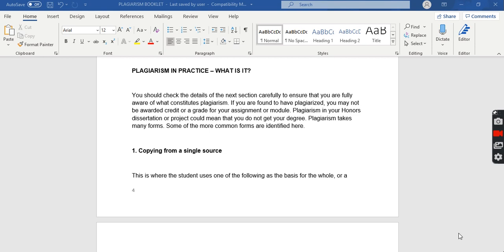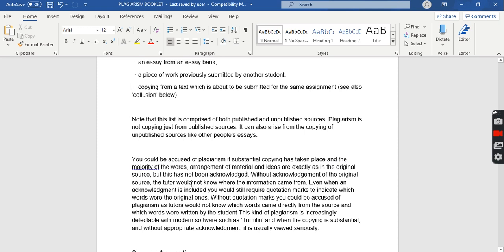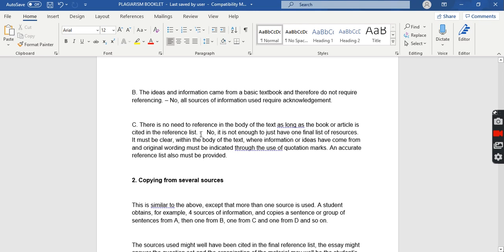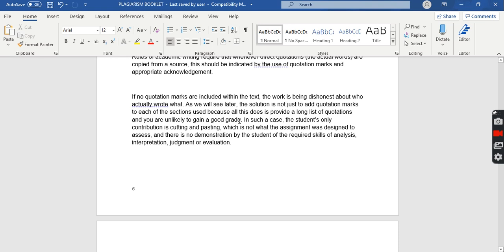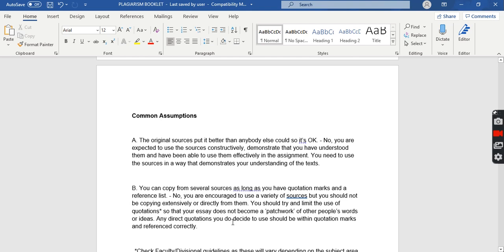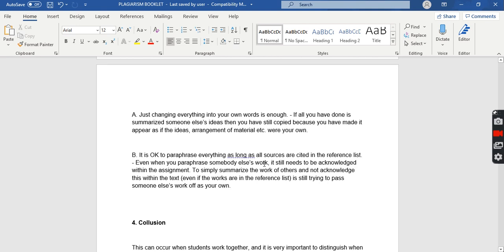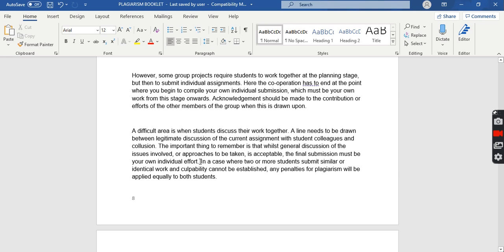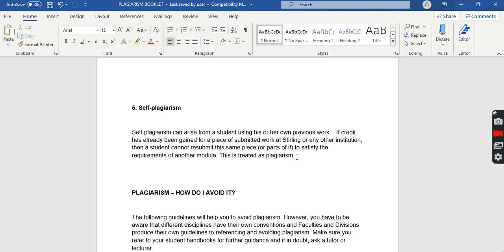Plagiarism Lecture 2